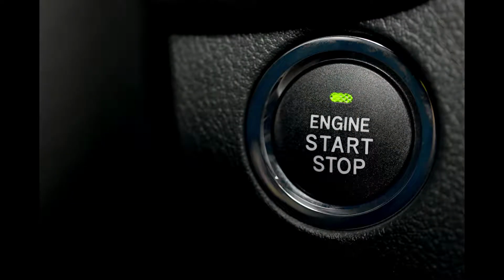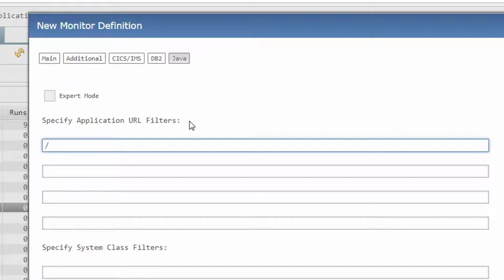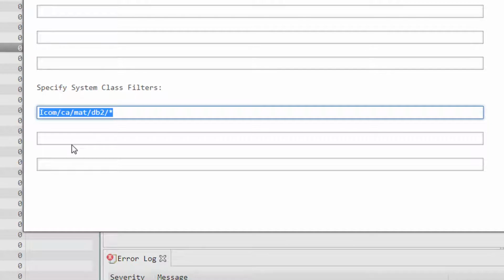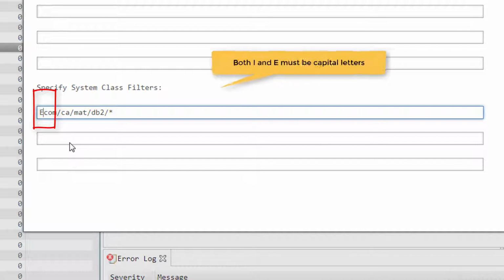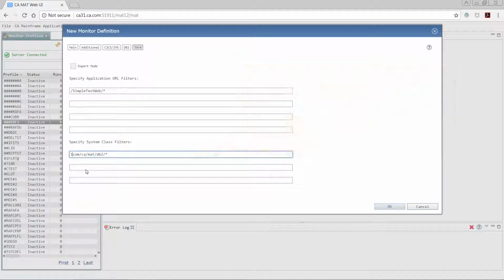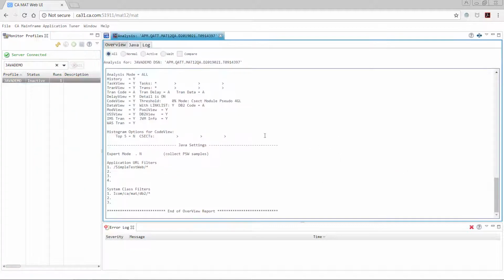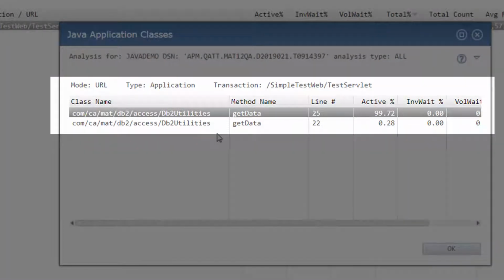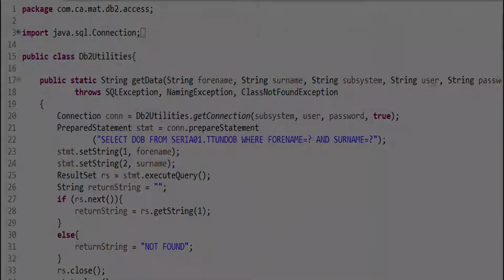CA MAT: Java Inclusions and Exclusions Support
CA MAT has added new features to aid the tuning of your mainframe Java applications. For more information on this and the other ways CA MAT can help you,